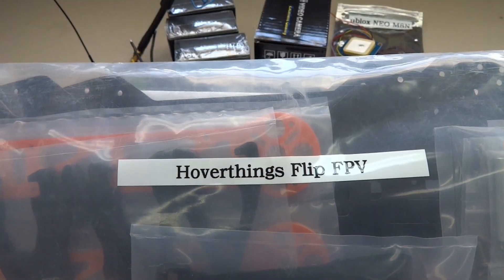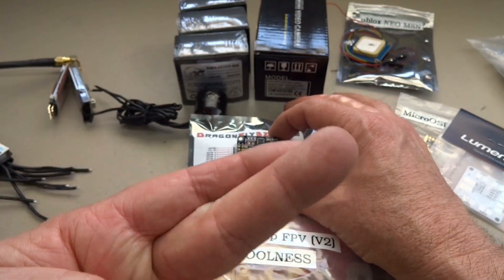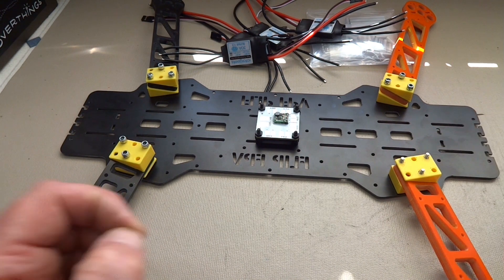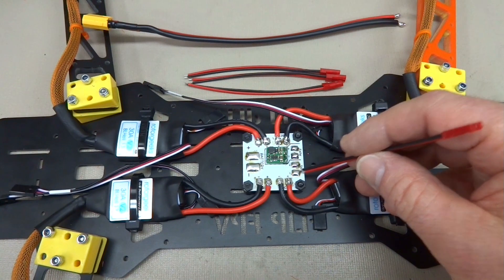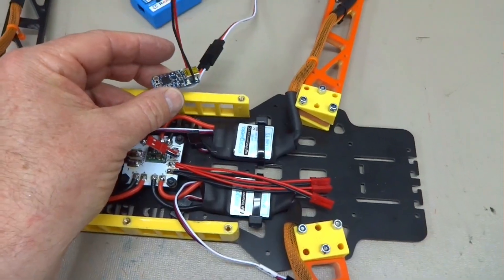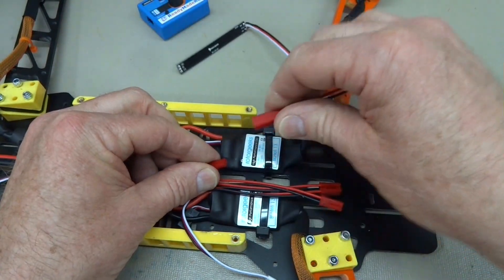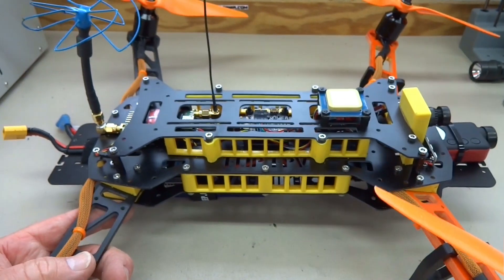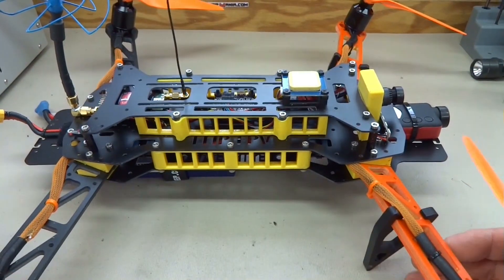Flip FPV V2 (RACING EDITION)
WARNING!!  Do NOT use the Rotorgeeks 30A ESCs shown in this build.  Their design apparently has problems that result in sudden ESC failure AND it also fries the motor it is attached to.  I lost three ESCs and THREE motors.  There are MANY other people describing identical results with Rototgeeks 30A ESCs.  One of the ESCs in this build failed at 30 feet, resulting in a pretty serious crash (and the loss of one of the new motors in the build.  PLEASE, AVOID using the Rotorgeeks ESCs until they get the problem worked out.

Part: Velcro Battery Strap
Part: Propeller Lock Nuts - 5mm
Receiver Antenna:  Sanders